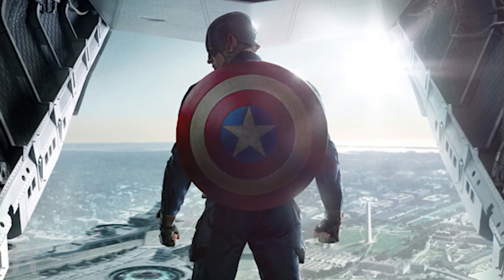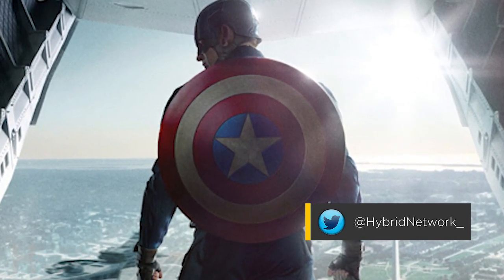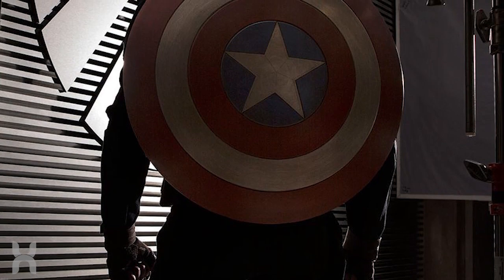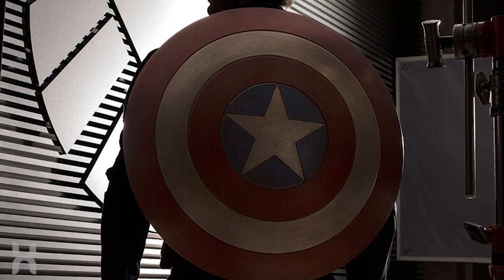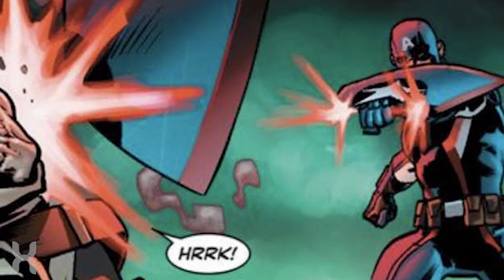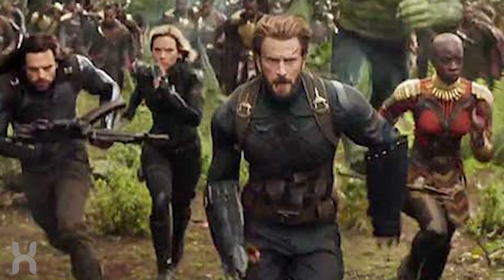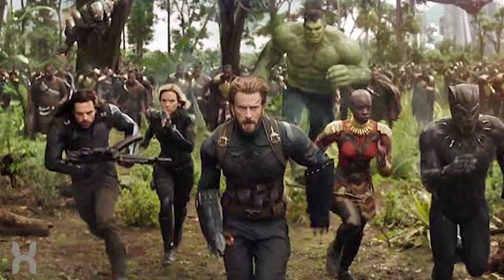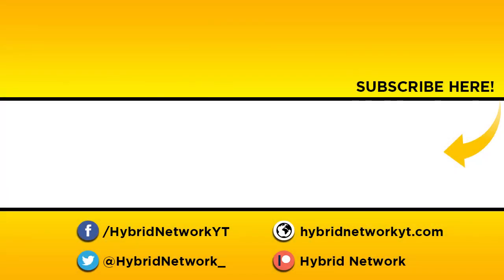Captain America NEW Shield Explained | Avengers Infinity War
The new trailer for Avengers Infinity War provided a lot for people to latch onto. Including Steve Rogers, who has something quite interesting strapped to his arms.